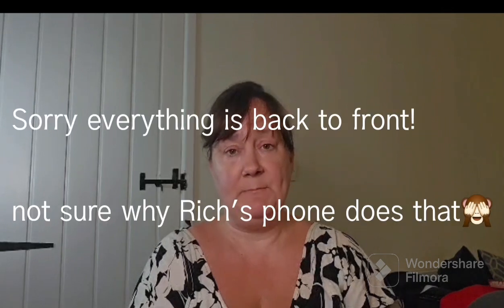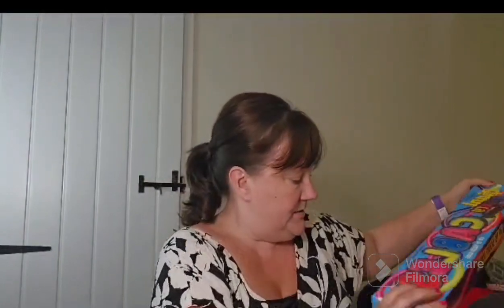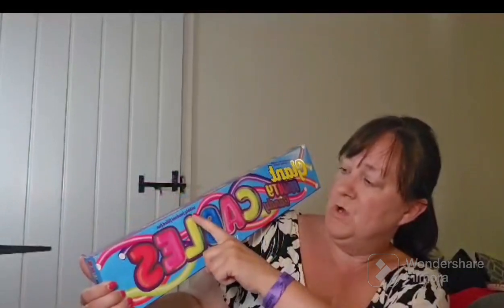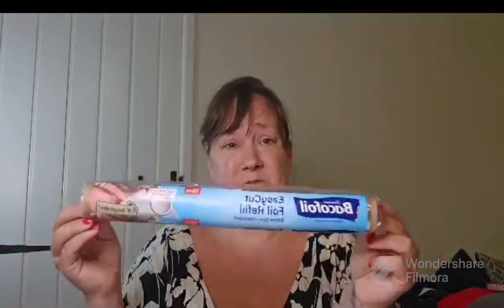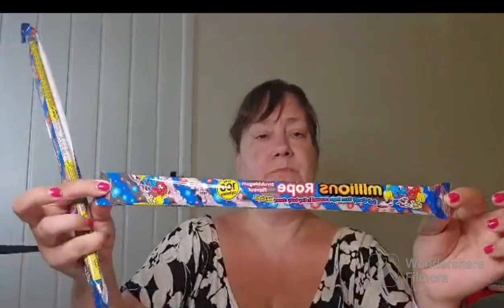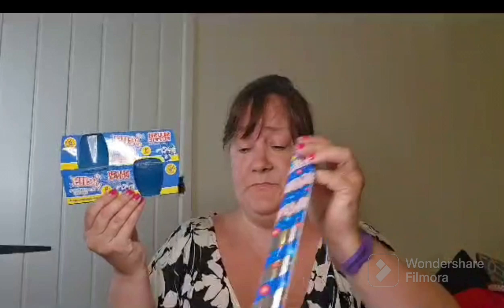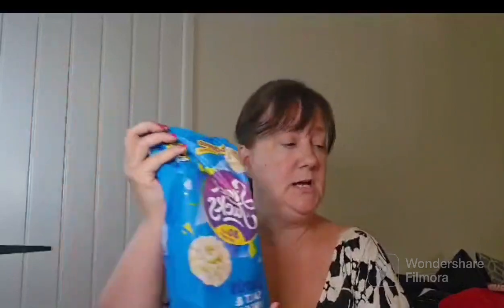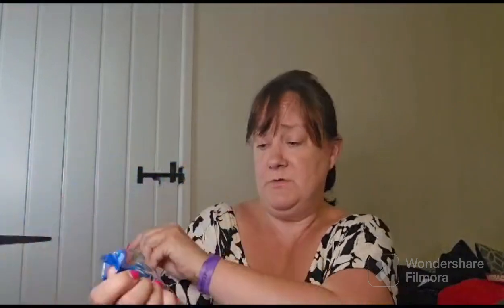B&M Haul🌼 Subscribe if new here!🌻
Small B&M Haul here. Had to re upload as the end part was missing!